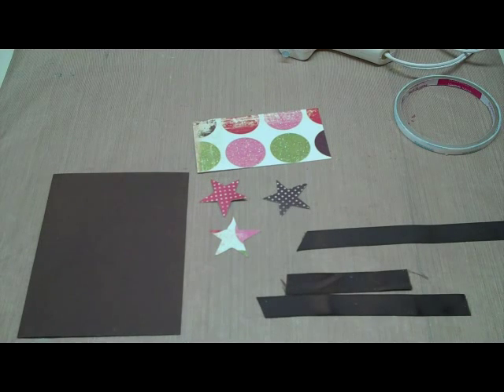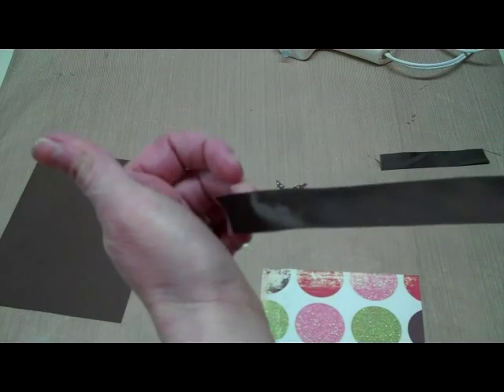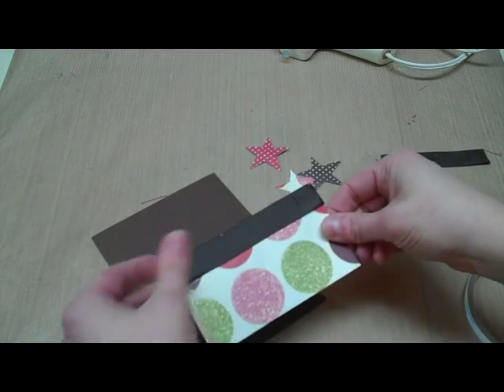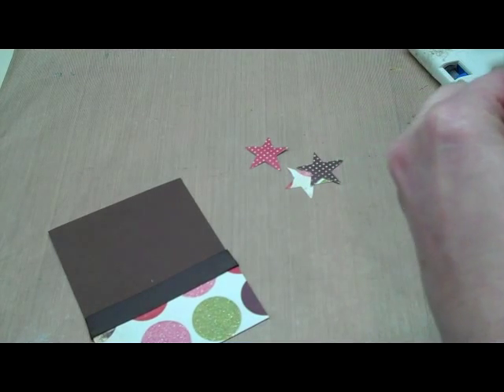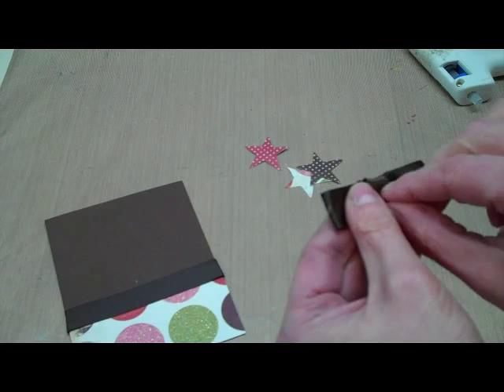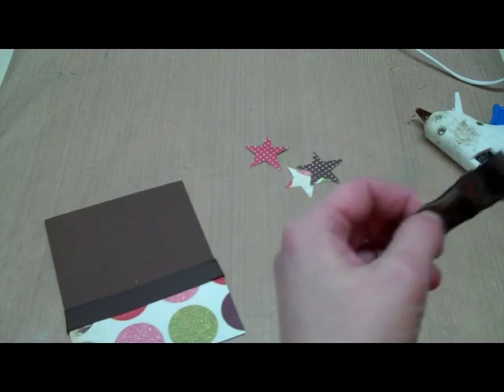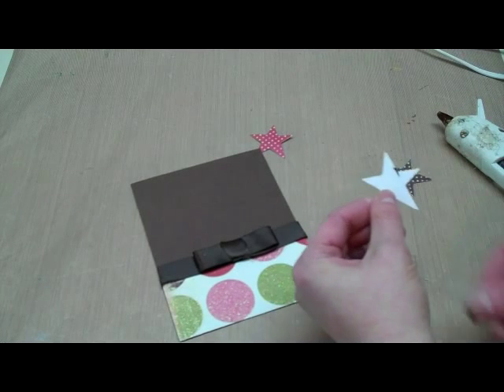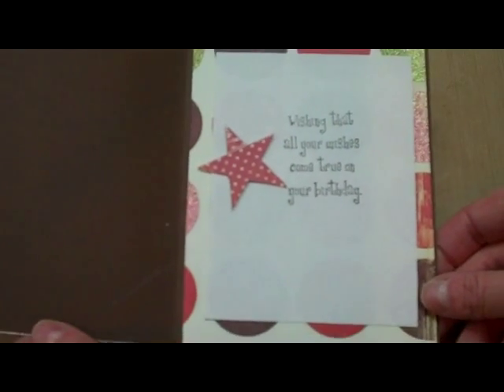Flat Bow Technique Handmade Birthday Star Card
shows you how to make a fun and easy birthday card with a flat bow.